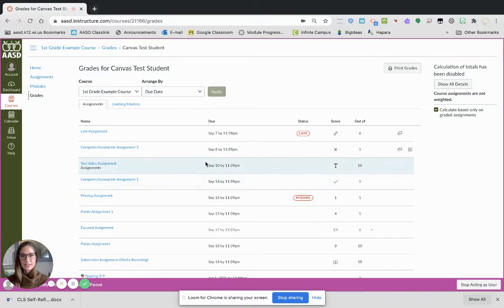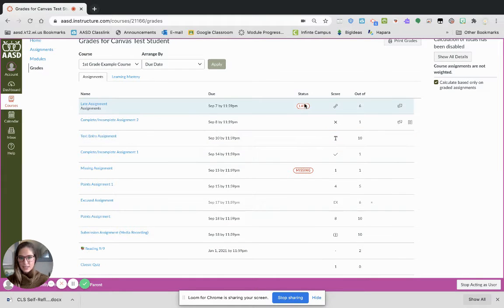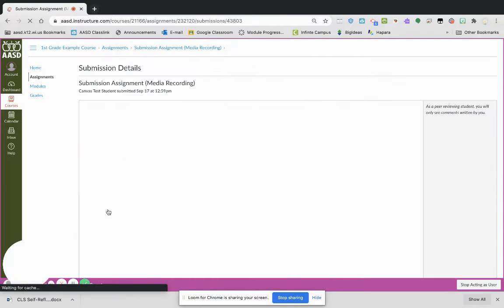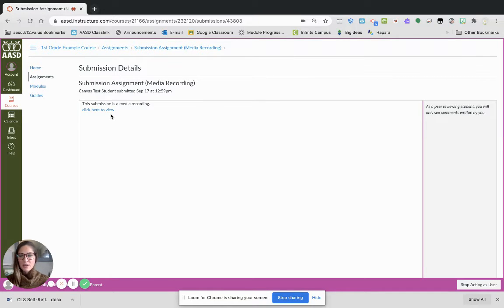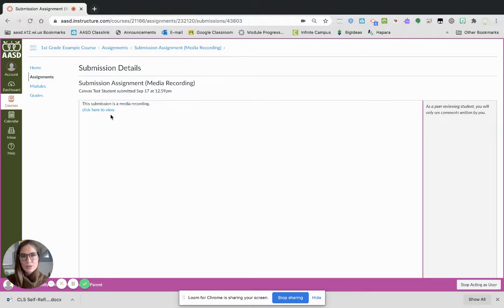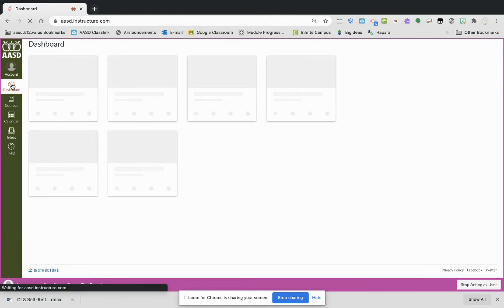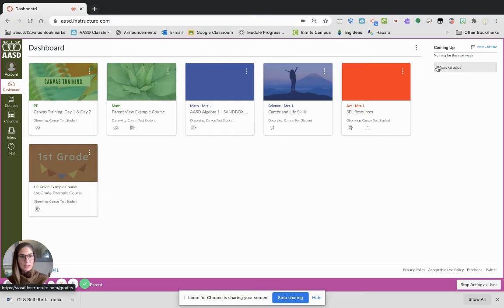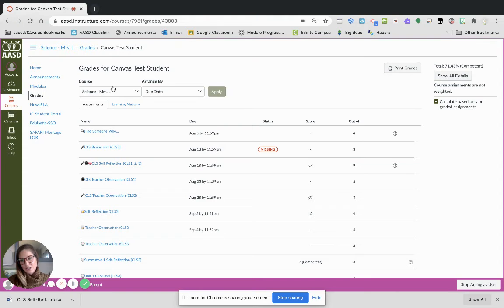Viewing Student Submissions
📝Want to see the great work your student is doing?